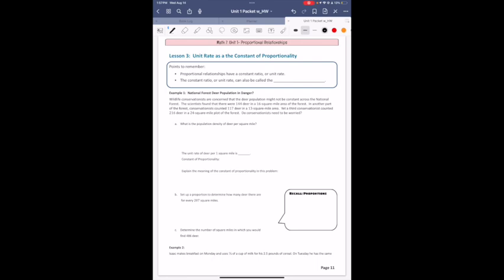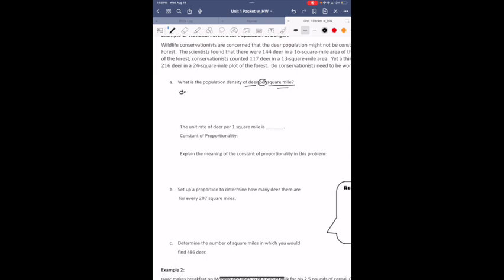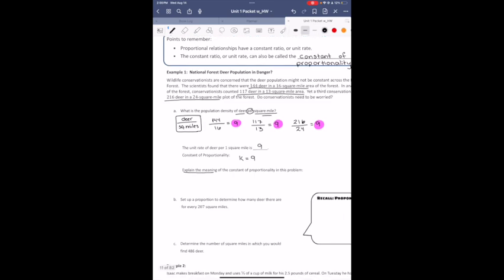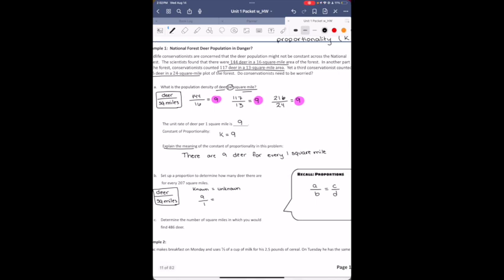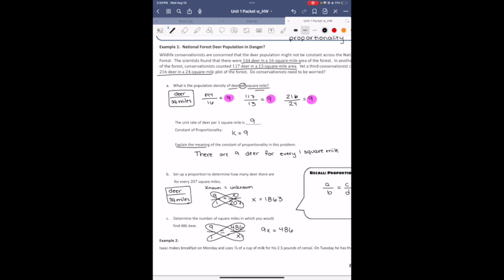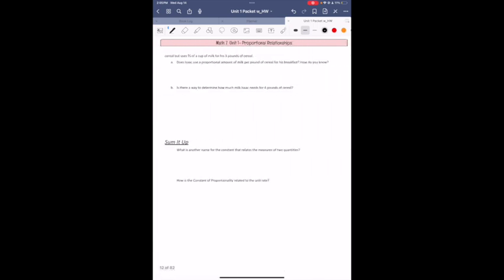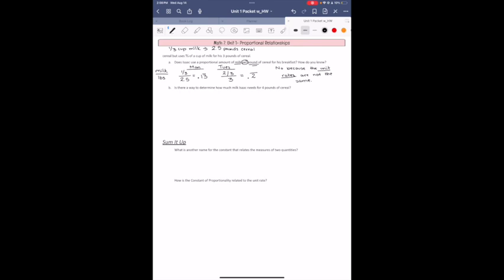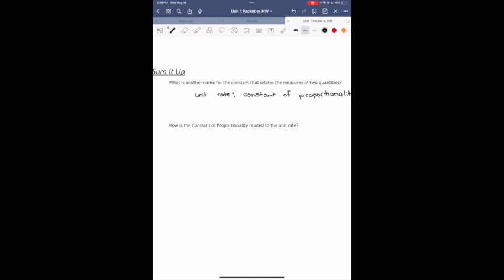Unit 1 Lesson 3